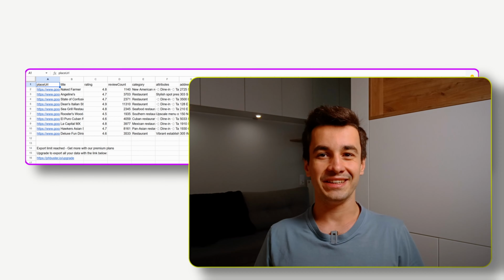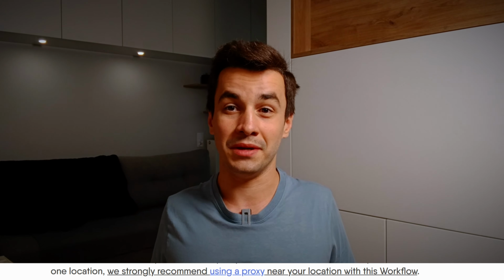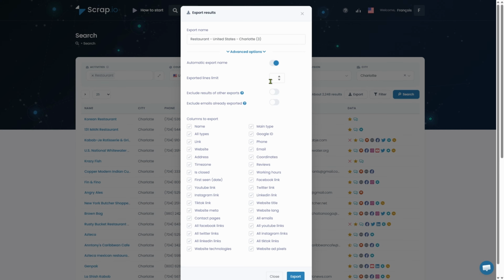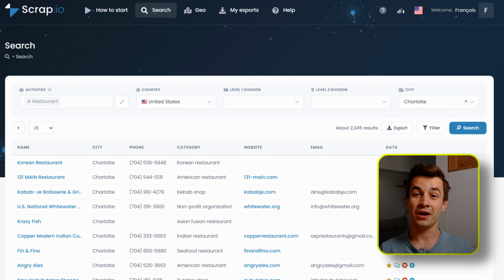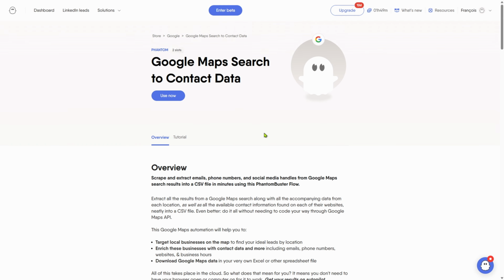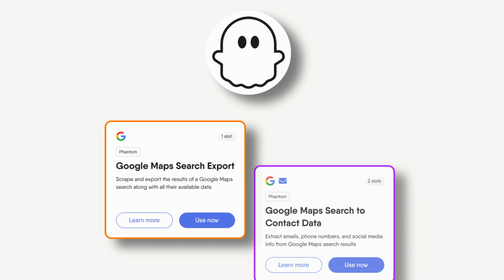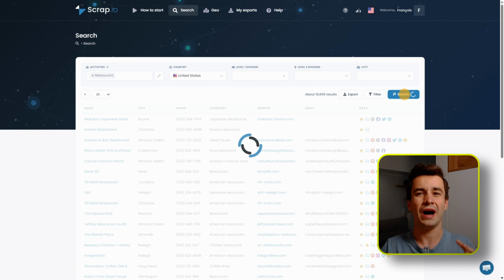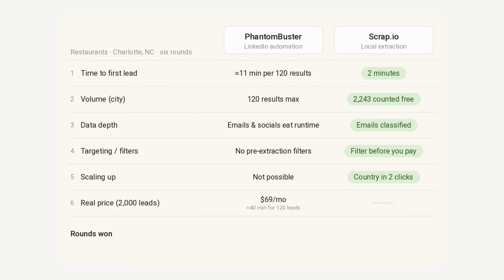PhantomBuster vs Scrap.io in 2026: Great Tool, Wrong Job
Full disclosure: this video is made on behalf of Scrap.io — which is exactly why we built a protocol where the screen speaks, not me. We scrape the same target — restaurants in Charlotte, North Carolina — across six rounds: time to first lead, volume, data depth, targeting, scale, and price reality. Great tool, wrong job — let's prove it.

⏱️ CHAPTERS
00:00 — The 10-row export problem
00:34 — The protocol: 6 rounds, one target
00:51 — Round 1: Time to first lead
02:58 — Round 2: Volume
04:06 — Round 3: Data depth
06:13 — Round 4: Targeting & filters
06:55 — Round 5: Scale
08:01 — Round 6: Price reality
08:58 — Being fair to PhantomBuster
09:23 — Your first 100 leads, free

💡 KEY TAKEAWAYS
• Volume: each phantom is capped at 120 results per search — 2,000 Charlotte restaurants means ~17 handcrafted queries; Scrap.io shows and delivers all 2,000
• Data depth: Google Maps phantoms return no emails/socials by default — you chain a second flow (more execution time + email credits); Scrap.io includes classified emails, socials, tech & ad pixels at one credit per row
• Targeting: no pre-extraction filters on the phantom (scrape first, filter later on paid runtime); Scrap.io filters before export with free live counts
• Scale: a whole state on PhantomBuster is thousands of manual queries; Scrap.io goes city → state → country in two clicks
• Price: PhantomBuster's Starter is $69/mo with 500 email credits and no rollover; Scrap.io is $49/mo for 10,000 credits, emails included
• Verdict: PhantomBuster is a fantastic LinkedIn & social-automation Swiss Army knife — it's just not a Google Maps scraper